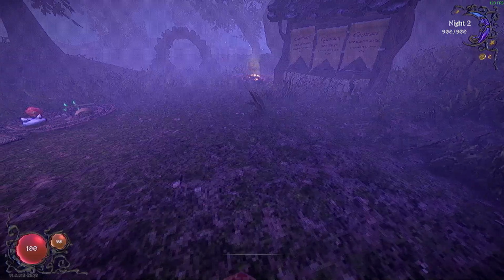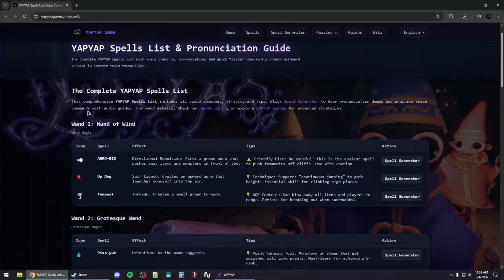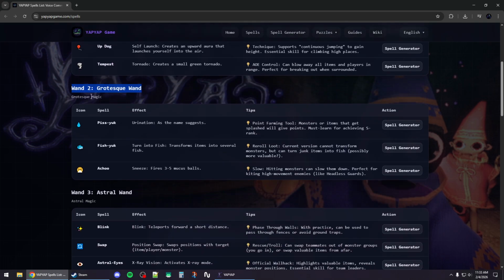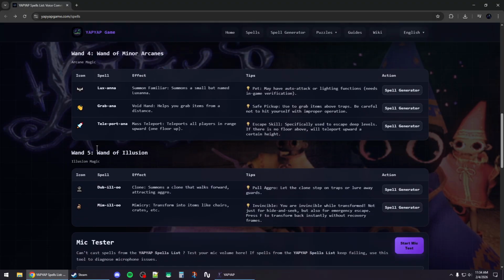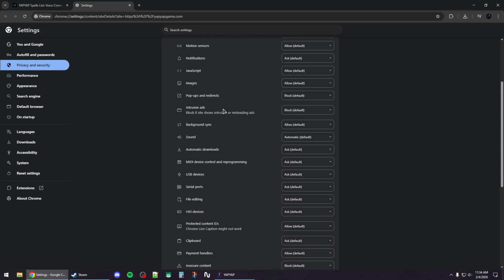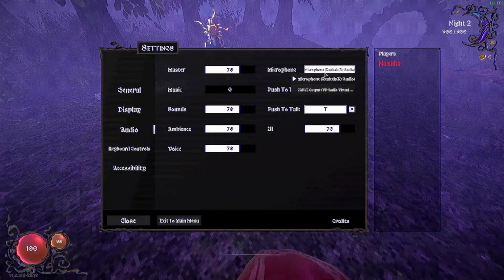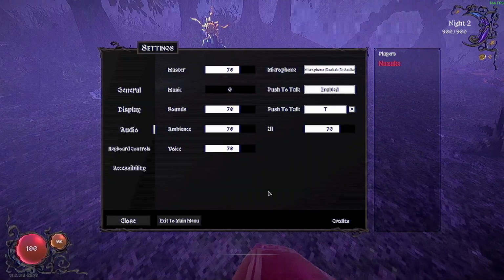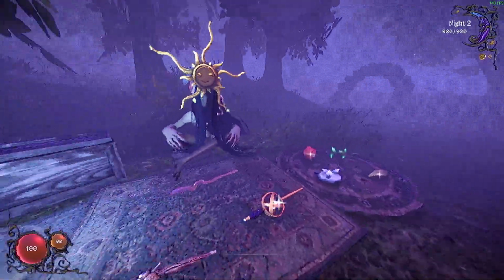How To Pronounce Spells In YAPYAP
Learn the correct pronunciation for all spells in the YAPYAP language, including common mistakes and proper articulation.